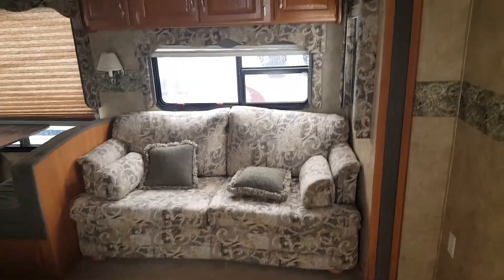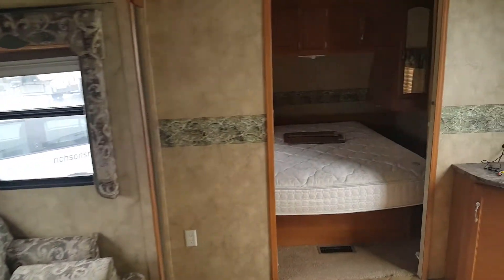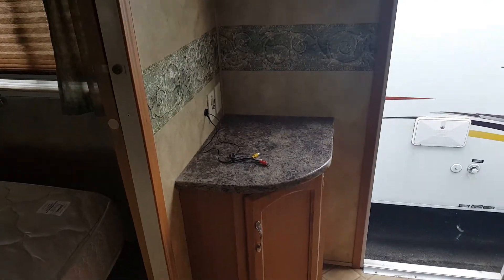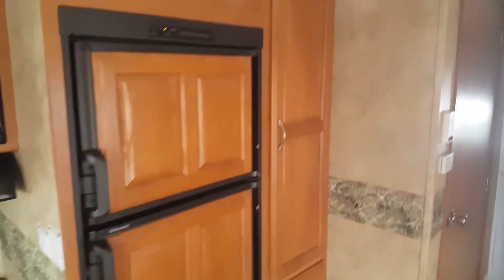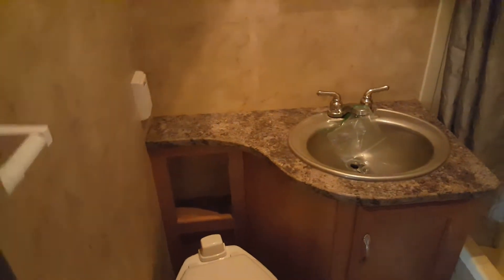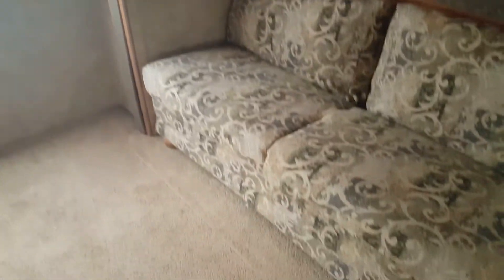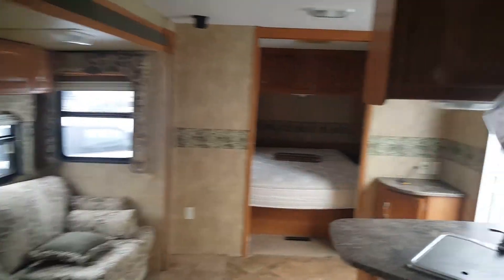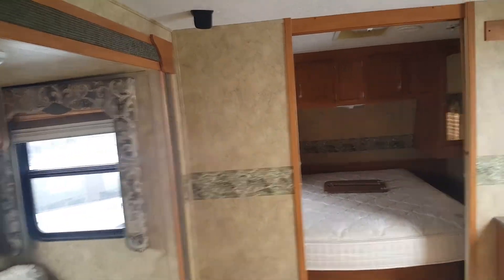2007 Cougar Travel Trailer